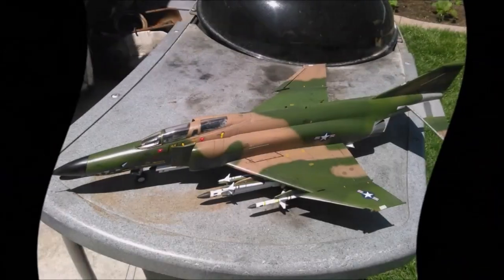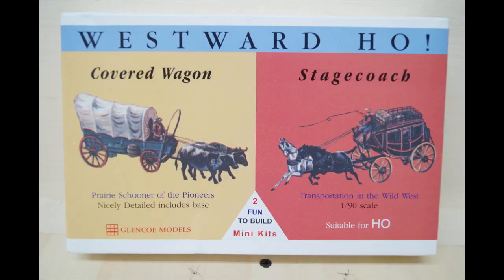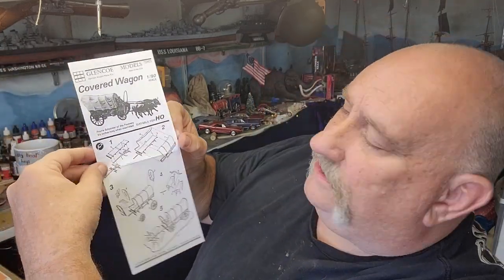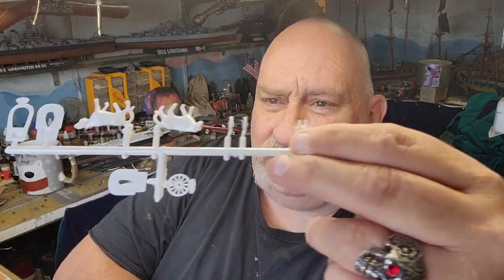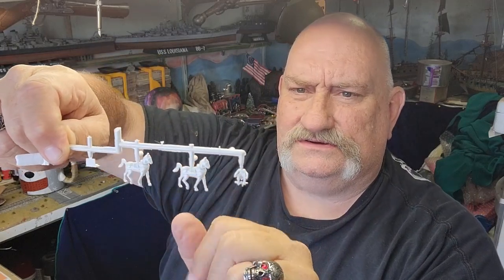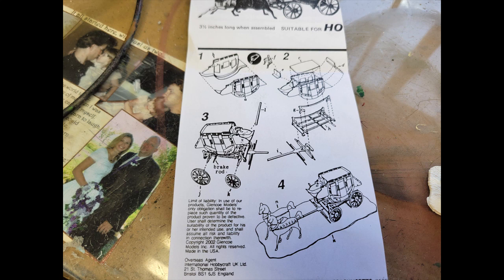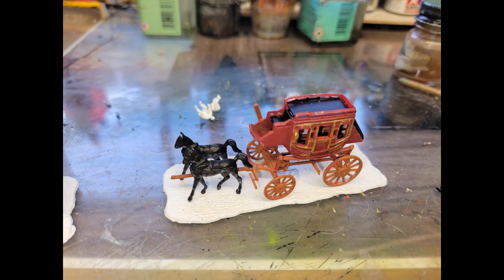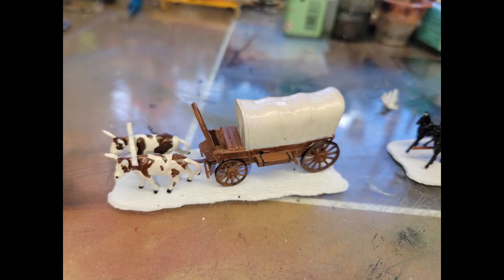Glencoe HO scale Westward Ho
My review and build of Glencoe's Westward Ho stagecoach and wagon kit in HO scale. Here are links to purchase what is in the video: